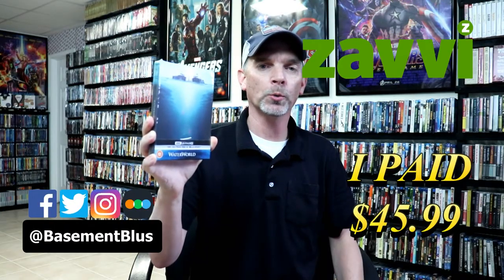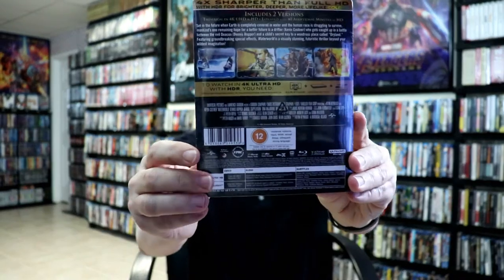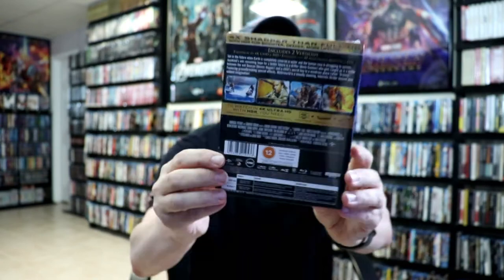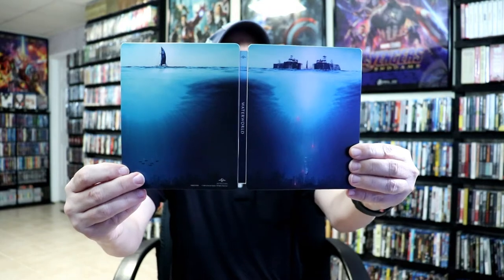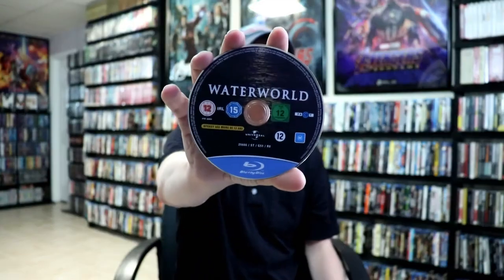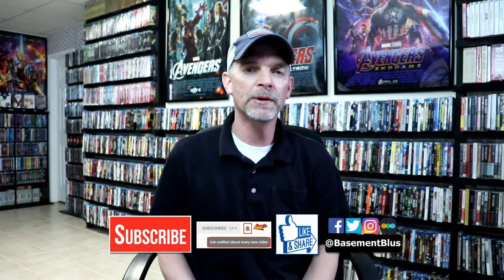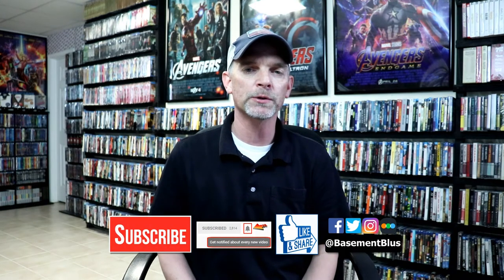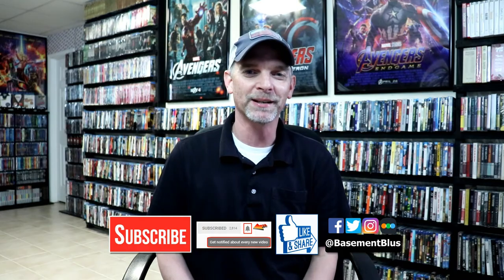Waterworld Zavvi Exclusive 4K Ultra HD Steelbook Unboxing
Check out the unboxing of the Zavvi Exclusive 4K Ultra HD Steelbook for Waterworld!

Purchase the 4K Ultra HD for your collection

These are the bags I use to protect my Steelbooks and Slipcovers: